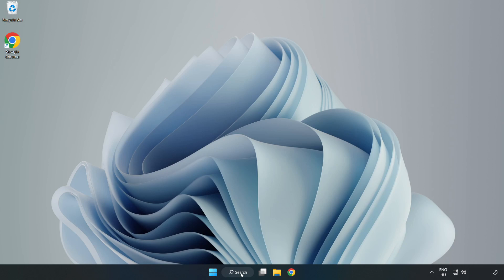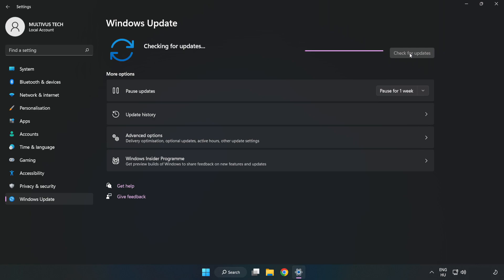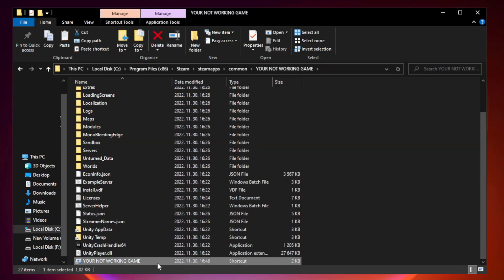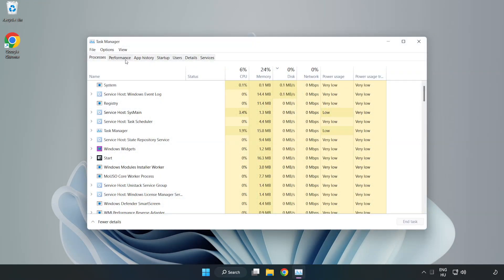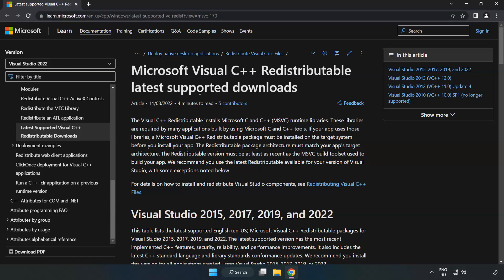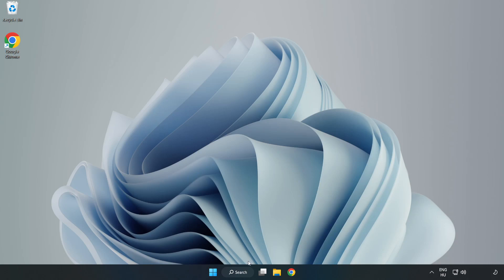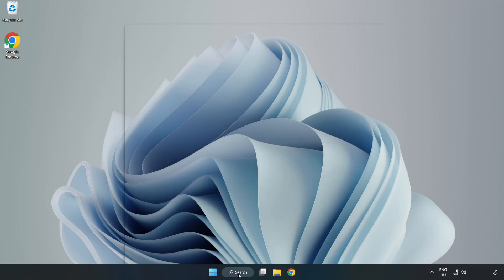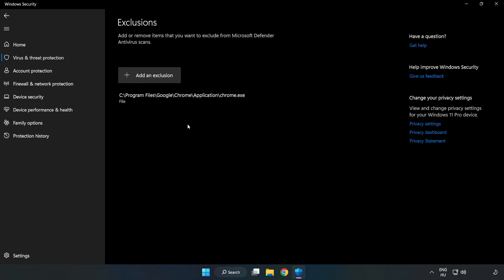FIX Titanfall 2 Crashing, Not Launching, Freezing, Stuck, Black Screen & Errors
I'm going to show How to FIX Titanfall 2 Crashing, Not Launching, Freezing, Stuck, Black Screen & Errors